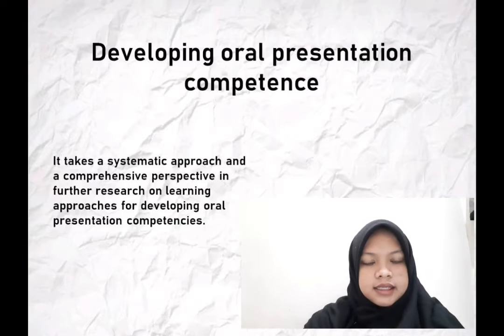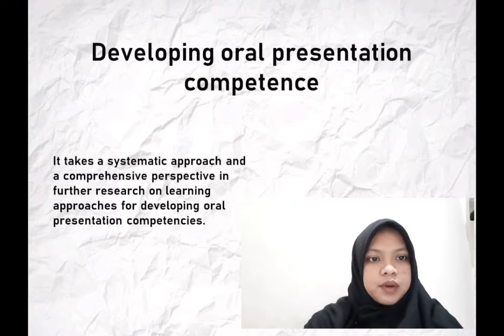Towards a set of design principles for developing oral presentation compentence